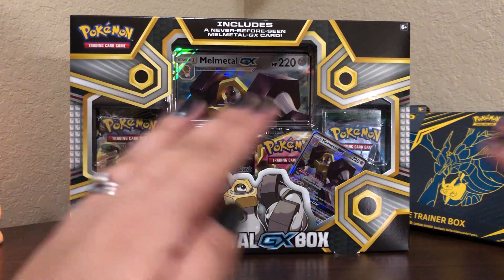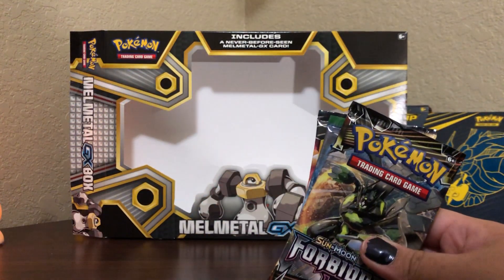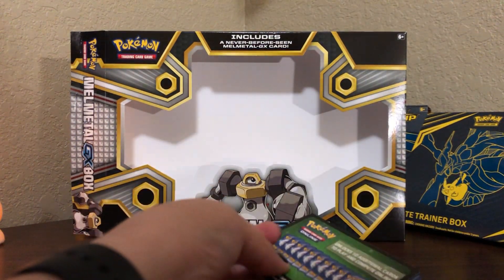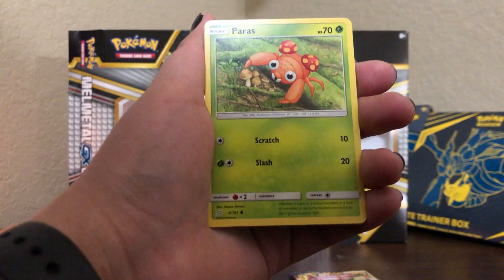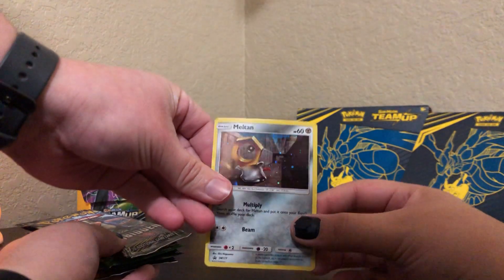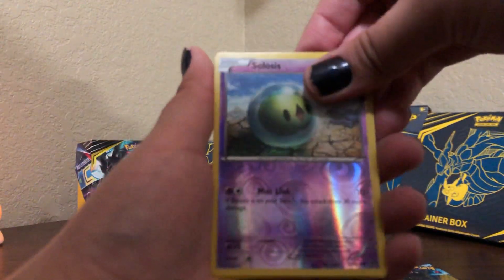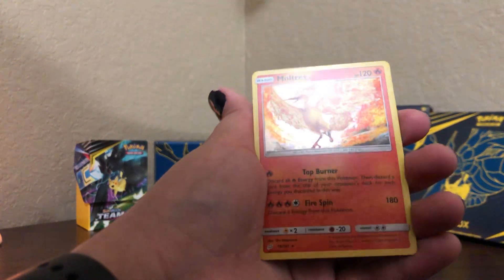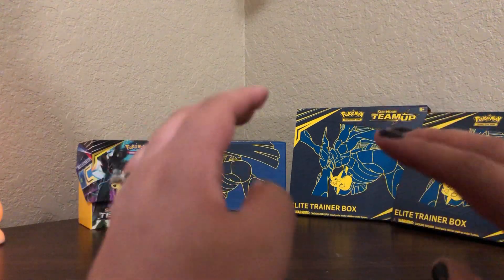Melmetal GX Box Opening!!